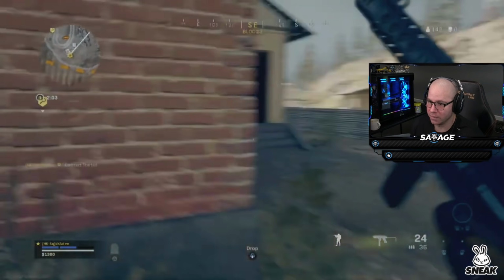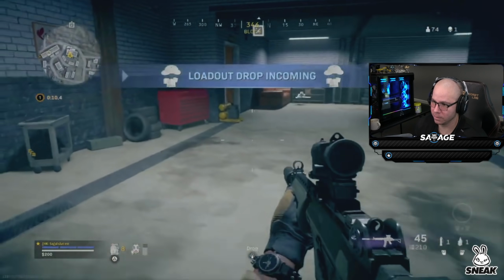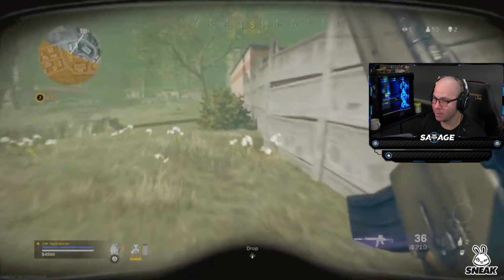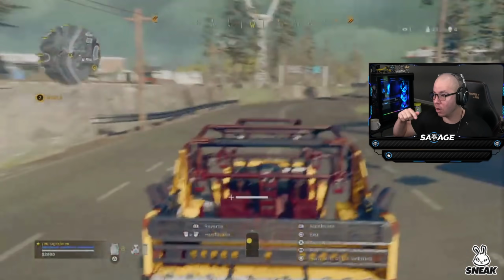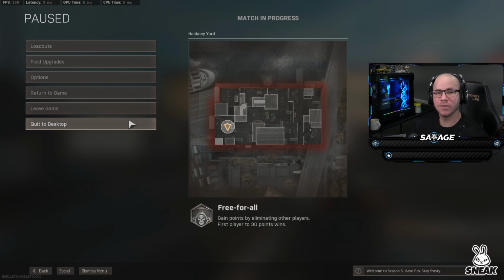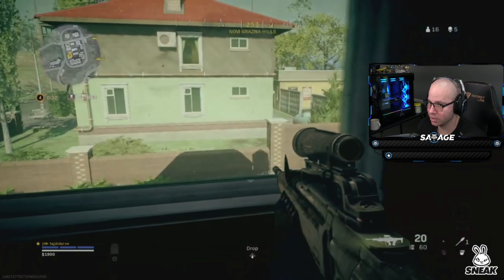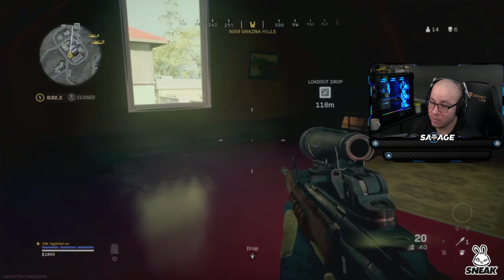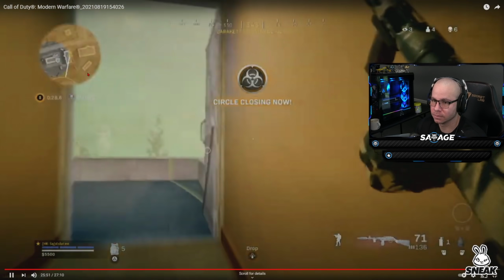Fix These Settings To Improve in Warzone! | Solo Warzone Tips and Tricks! (Warzone Coaching)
► Sneak Energy (Use Code: SAVAGE)

In this Warzone Video series we spectate a wide variety of warzone players. What this allows us to do is learn in a stress free environment. Its almost impossible for most players to analyze what they are doing wrong in warzone which in turn makes it hard to learn how to get better at warzone. Spectating Warzone players allows us to also see the mistakes each skill level makes as well as pointing out the things they are doing right in warzone. Getting better at warzone is all about taking loses and learning from your mistakes. If you keep making the same mistakes in warzone, your gameplay will barely improve. From bronze lobbies to the top players, we will cover different warzone strategies, warzone tactics, warzone rotations, and even talking about how to Solo duo, solo trio, and solo quad. I know most Warzone players want to improve at the game and that's why I made this series, to help all levels of players understand what warzone is about and how to go out and get more wins in warzone. Fix These Settings To Improve in Warzone! | Solo Warzone Tips and Tricks! (Warzone Coaching)

Want to submit a video?!
1. Upload your video to Youtube!
3. Submit the Youtube Link in the "Submit-Video" page!